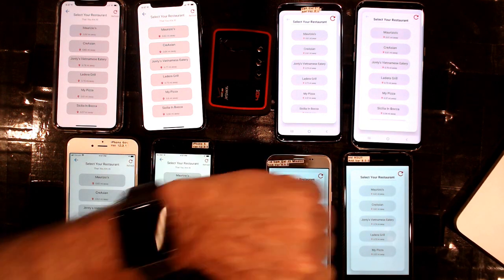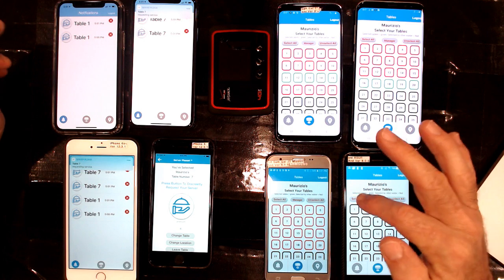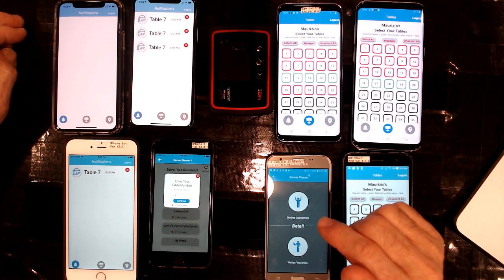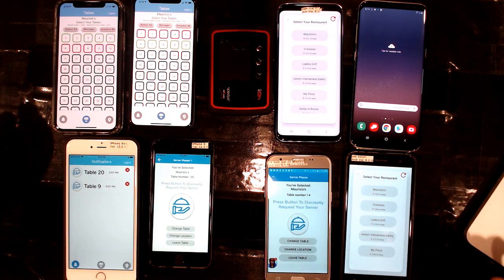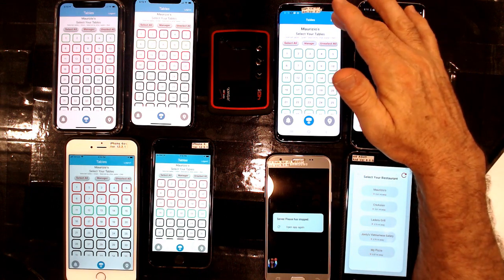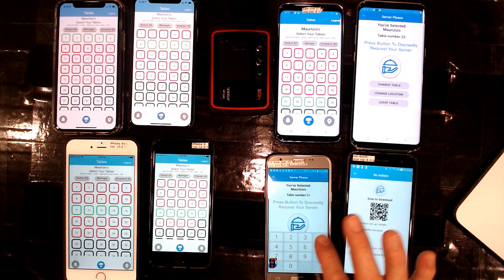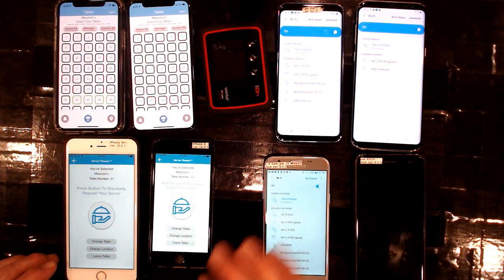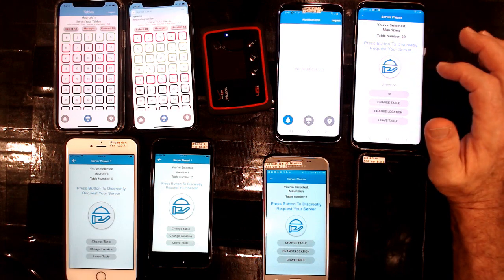app test dec 3 2020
This video is about app test dec 3 2020